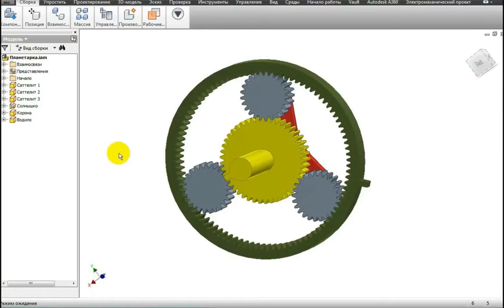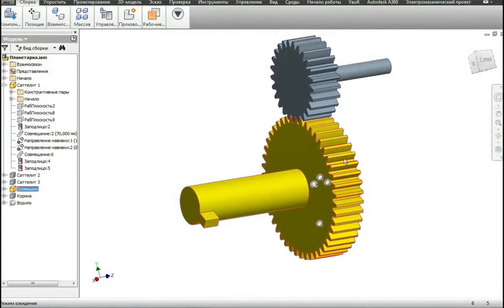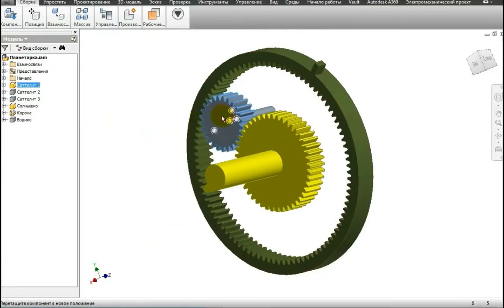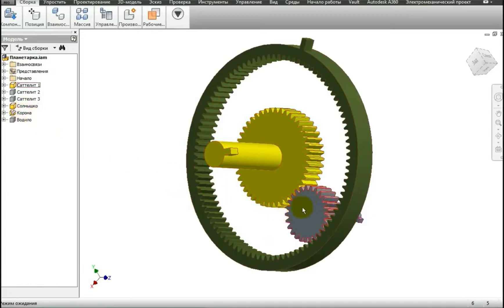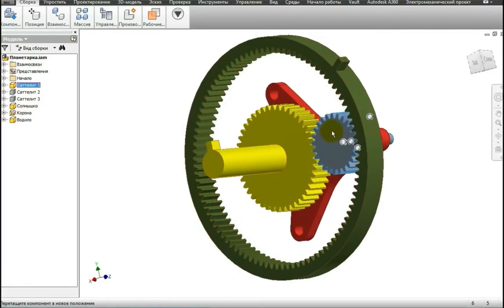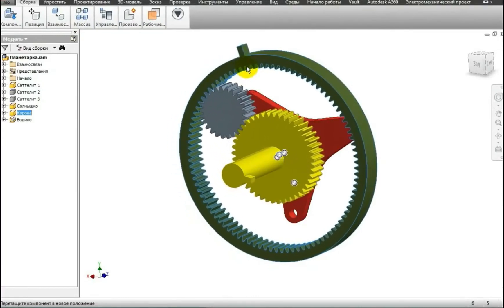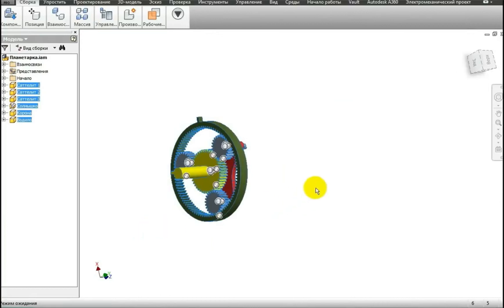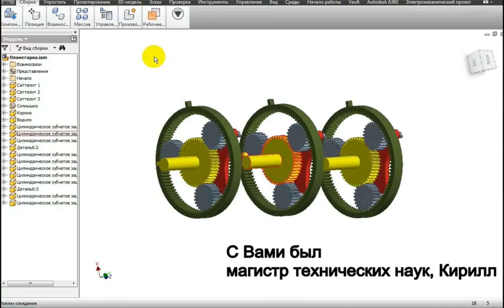The Magic of The Planetary Gearbox: How do automatic transmissions work?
howitworks gearbox carmaintenance carlover How Does The Planetary Gearbox work? The principle of operation of an automatic transmission is based on a planetary gear. The planetary gear device is three wheels: the central one is called the sun gear, the outer one is the crown gear, and the gears that rotate around the sun gear are called satellites - translated into Russian it means satellites. It turns out that the planetary gear is so called because the movement trajectory of the satellites resembles the movement of the planets around the sun - very deep meaning! There are three modes of operation of the planetary gear within the axle, in each of these modes one of the three elements (sun gear, driver or crown gear) is stopped - this affects the nature and speed of rotation of the other elements.